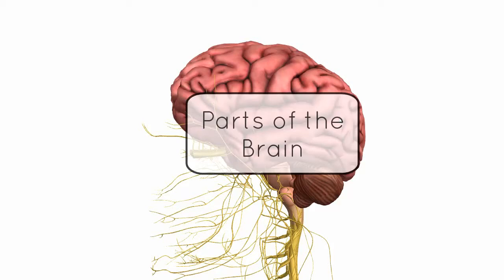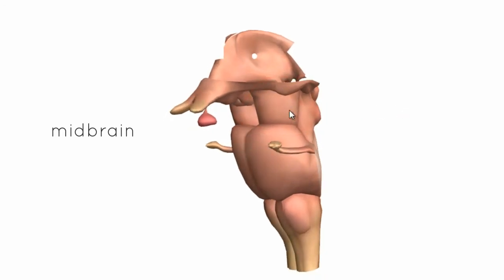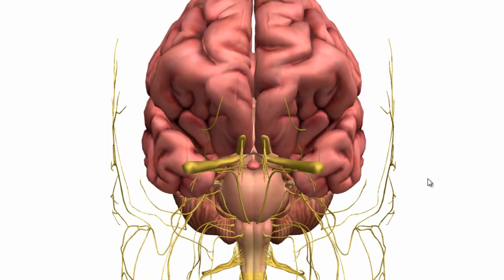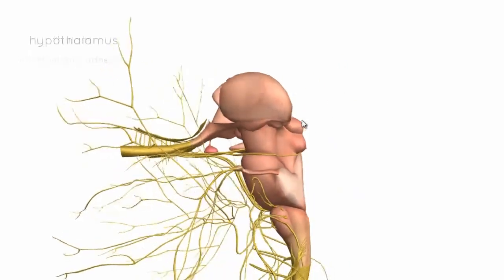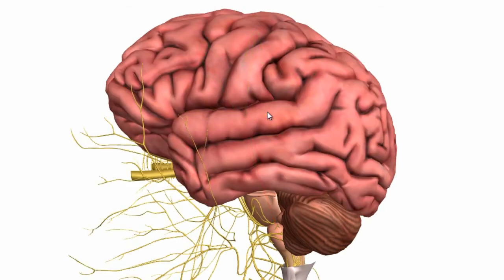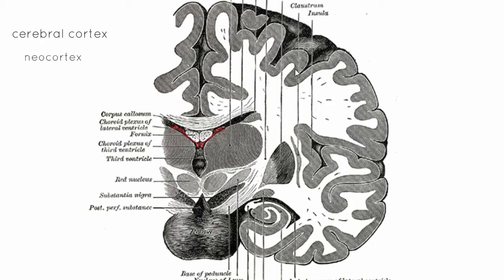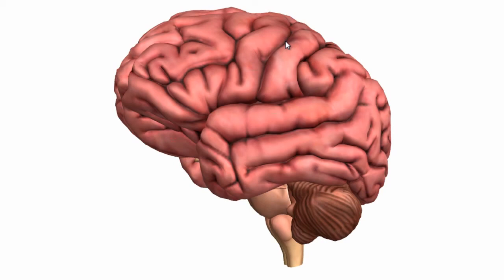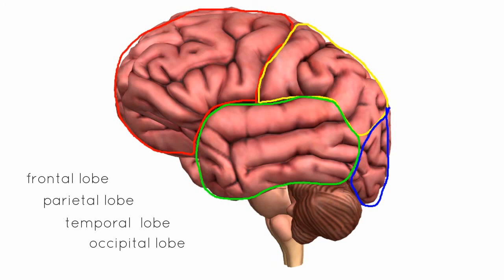Basic Parts of the Brain Part 1 3D Anatomy Tutorial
cranial nerve